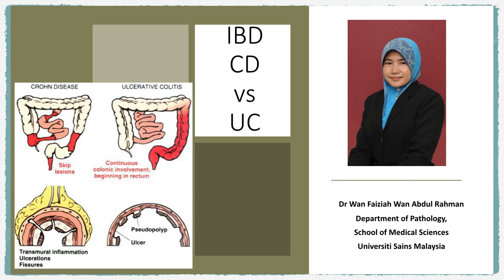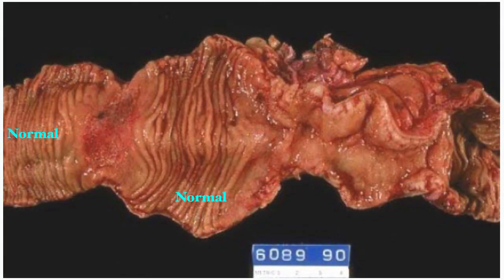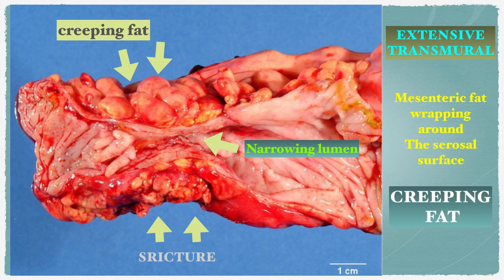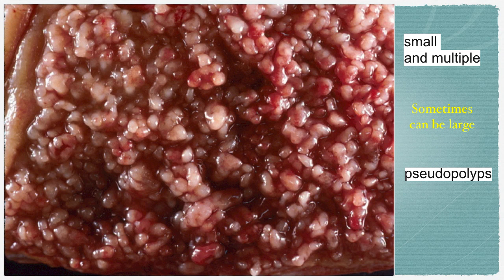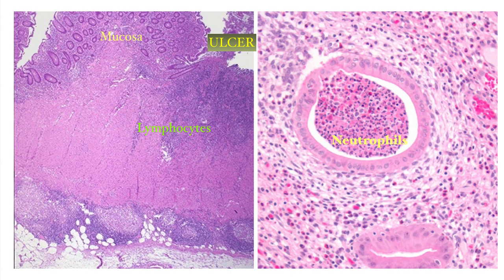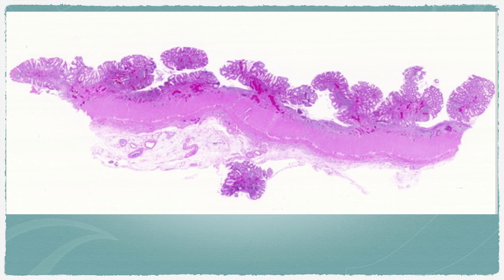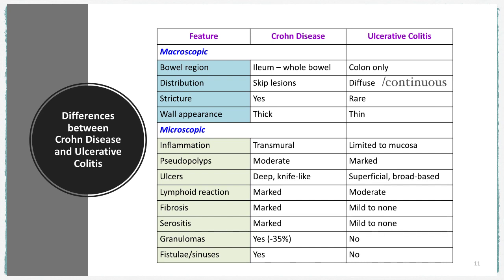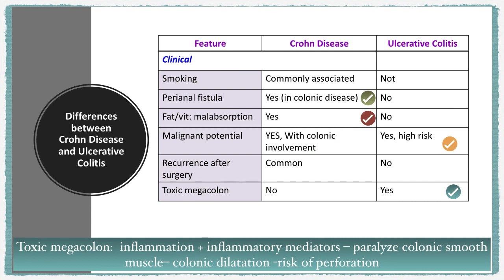IBD: Pathology of Crohn Disease And Ulcerative Colitis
This is a short lecture on how to differentiate between crohn disease and ulcerative colitis in term of gross and microscopic features. This lecture is meant for Medical student phase 1 in Universiti Sains Malaysia, by Dr Wan Faiziah Wan Abdul Rahman